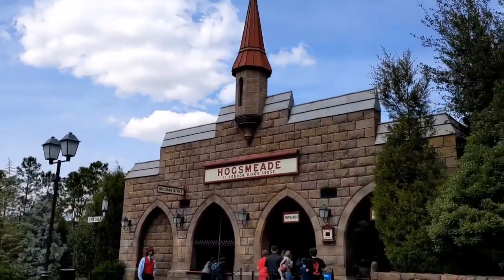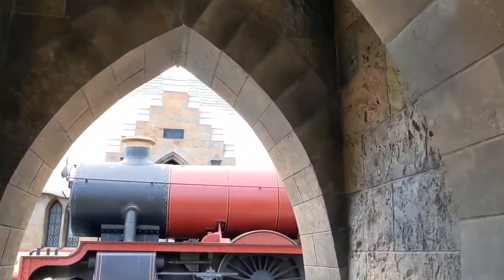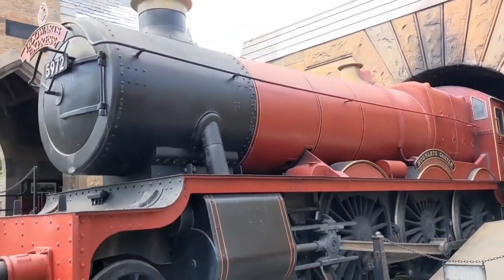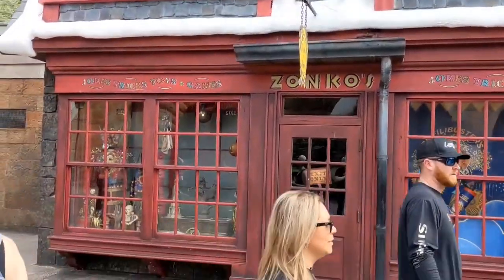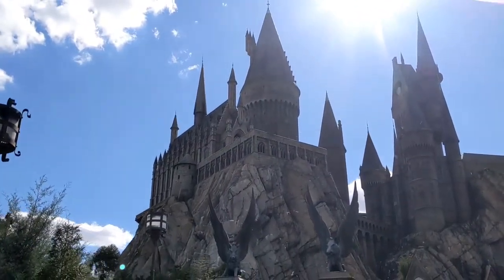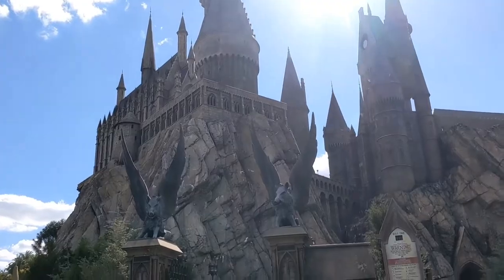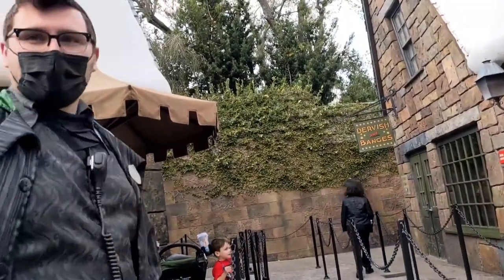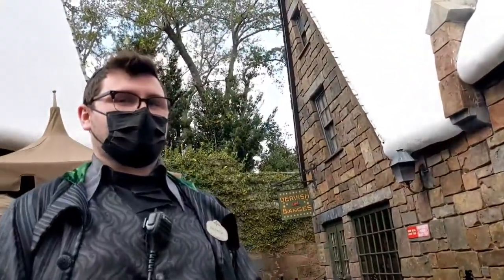HP Wizarding World | Moaning Myrtle | Knockturn Alley | Universal Studios Orlando | Mombierella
Universal Studios Orlando Harry Potter's Wizarding World day one walkthrough. join us as we see moaning Myrtle's bathroom, Knock turn alley, ride the Hogwarts Express, and more.

Follow in Harry Potter's footsteps as you walk through the streets of London, and enter Diagon Alley™ where you'll find many of the wizarding world's most famous establishments. Dine at the Leaky Cauldron™, see a wand choose a wizard at Ollivanders™ wand shop, and get ready to travel deep below Gringotts™ bank for a multi-dimensional thrill ride.

Knockturn Alley was a shopping area off Diagon Alley in London. It was filled with numerous shops devoted to the Dark Arts, including Borgin and Burkes, which specialised in objects that had curious and strong magical properties. Unusual, sinister and sometimes dangerous individuals walked around and shopped in the area. When Tom Riddle left Hogwarts, he worked at Borgin and Burkes.

Hidden Gems in the Wizarding World of Harry Potter at Hogsmeade. In the "Harry Potter" books and films, Moaning Myrtle is the ghost of a Hogwarts student who haunts the girls' bathroom on the second floor of the castle.

I truly appreciate all of my amazing Magic Makers! I read every comment, and try to reply, heart, and connect. Please be patient with me sometimes it takes a little while.

Buy me a cup of coffee ☕ Or consider donating more for some special opportunities, exclusive for Magic Makers who became Patreons.  And you can help keep the magical moments coming every week.

Do you have a YouTube channel that you're looking to grow? Sign up for Tube Buddy, it has a great free version and it has been a very useful tool for me!

If you shop anywhere ever, this has been the best app I've ever had for rewards from shopping receipts. Shop anywhere. Snap every receipt.

Music from Harry Potter and Universal Studios. I claim no rights to the music. All rights are reserved by the creators
 Created with
   Kinemaster Premium
     All sound and music Used with all rights and privileges granted.